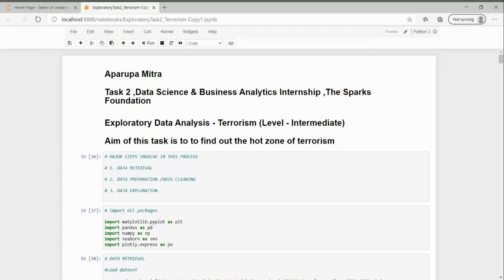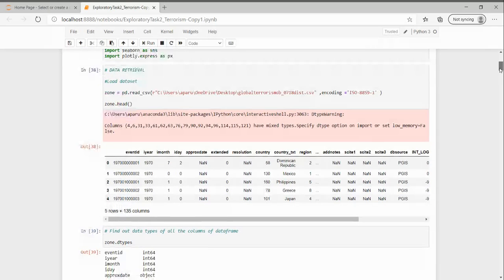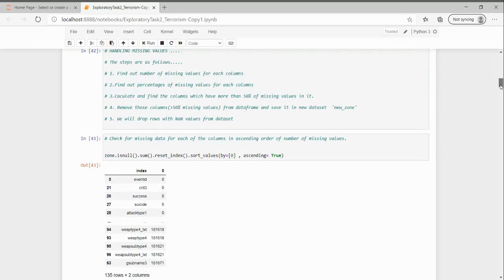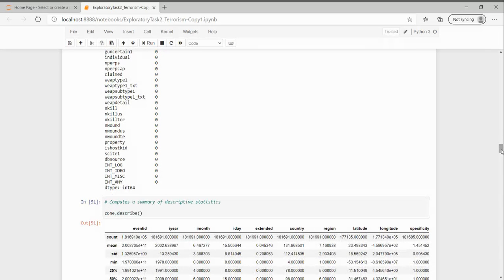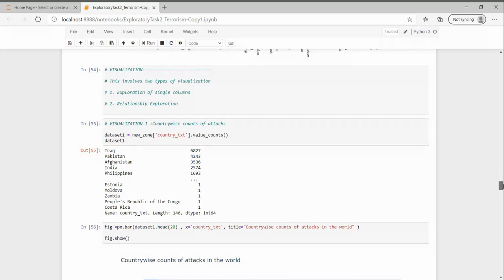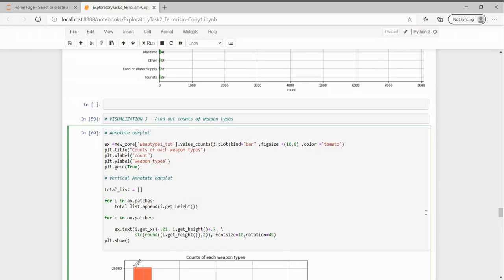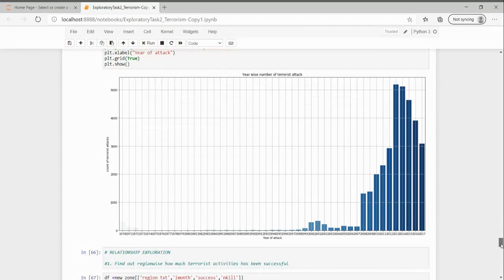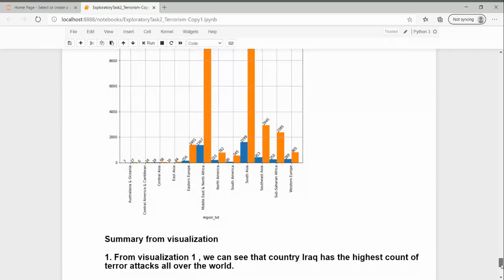10844934 d3b7 4442 93af 20fb05cb102a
Aparupa Mitra
Task 2 ,Data Science & Business Analytics Internship ,The Sparks Foundation
Exploratory Data Analysis - Terrorism (Level - Intermediate)
Aim of this task is to to find out the hot zone of terrorism